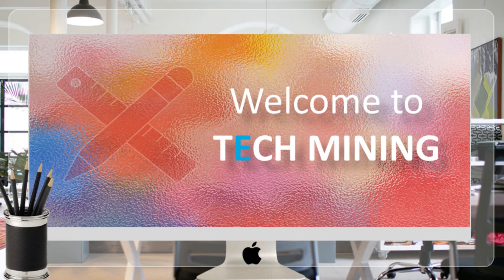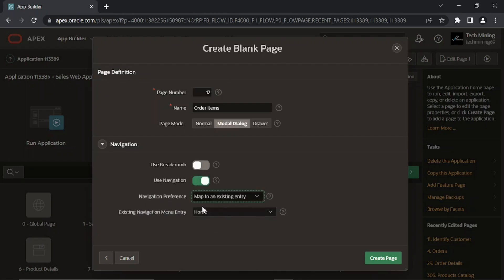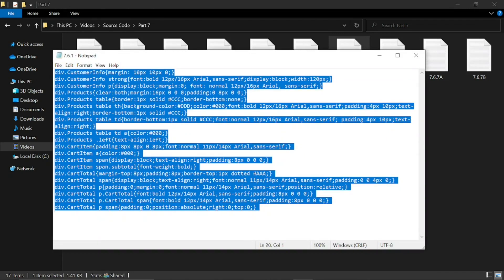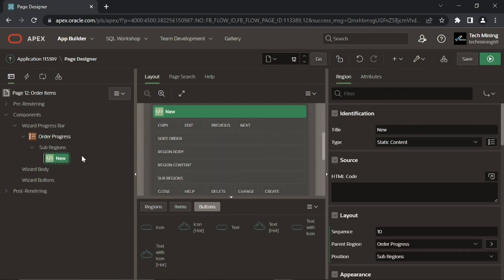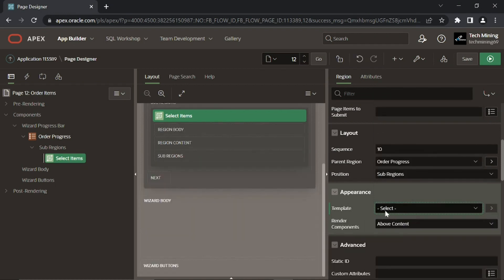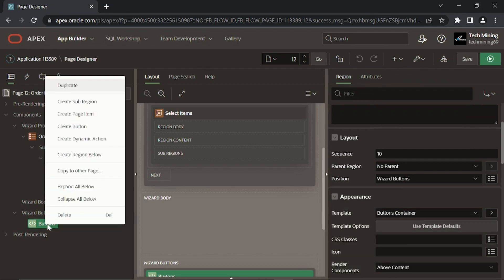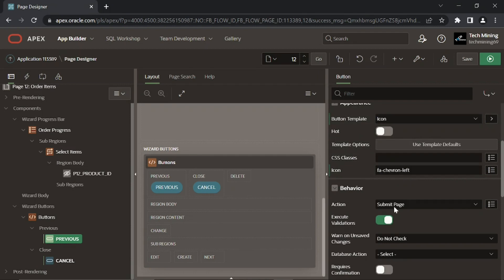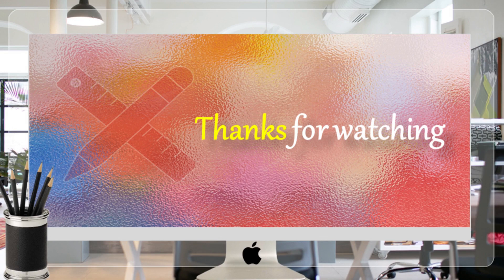Create Select Items/Products & Place Order Page in Oracle APEX - Part 18(A)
After identifying the customers module in previous video, the second step in the order wizard is to add products to the order. In this video, you will create Page 12 of the application to select ordered items and input the required quantities.

Topics Covered in this video:
- Created Select items page from Scratch
- Applied Cascading Style Sheets (CSS) Rules to HTML Elements in Application's Page
- Created Region to display the Order Progress bar.
- Entered Custom PL/SQL code to design the Select Items page
- Created Sub Region with type property Dynamic Content to display the page content using PL/SQL code.
- hypertext procedures & functions
- Created hidden Page Item to store ID's of products
- Added Buttons Container Region to hold different buttons

Note that this is a multi-part series and some of the topics listed below will be covered in subsequent videos.